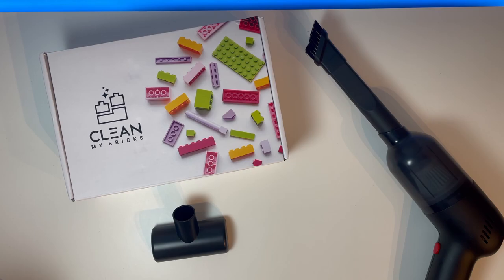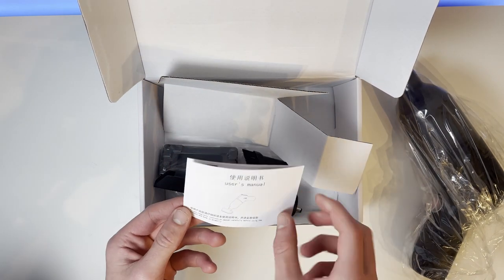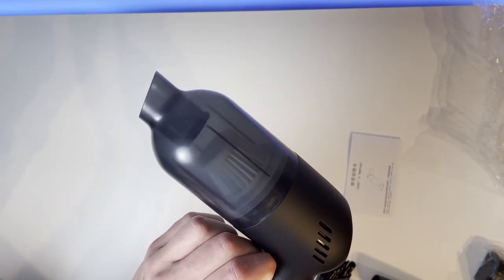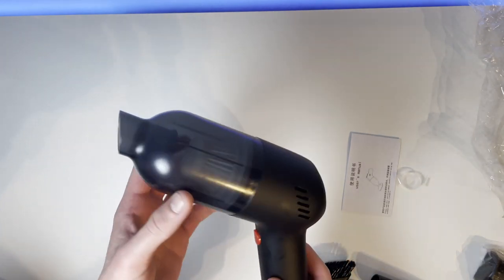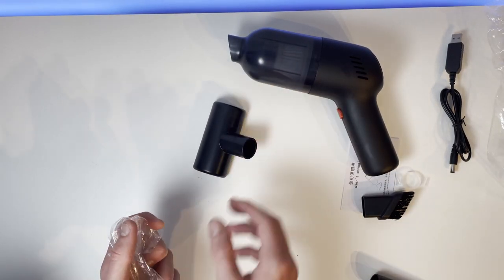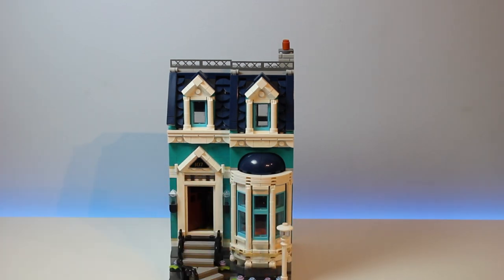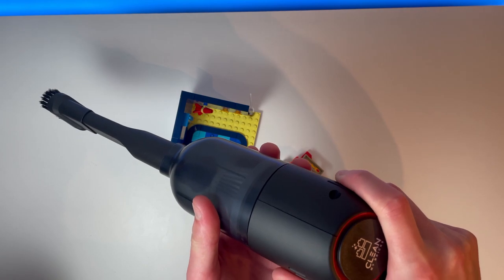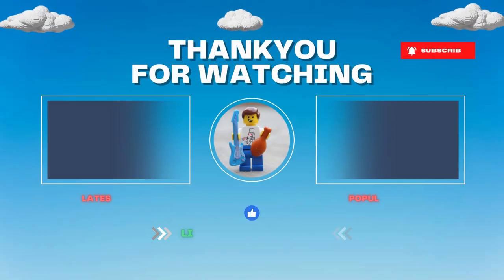The Best Way To Clean Your LEGO ! | Clean My Bricks Mini Vacuum Review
Reviewing The Mini LEGO Vacuum Cleaner Sent To Me By Clean My Bricks. This Vacuum Is The Perfect Way To Clean Your LEGO In Everyway Possible, From Getting In Tiny Gaps To The Biggest Of Spaces Like Roads. Get Yours Below ⬇